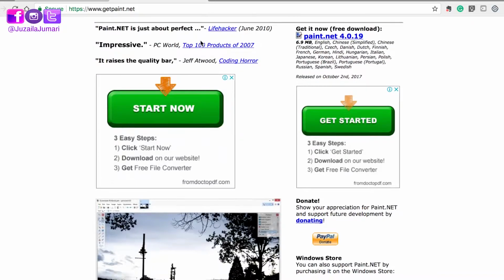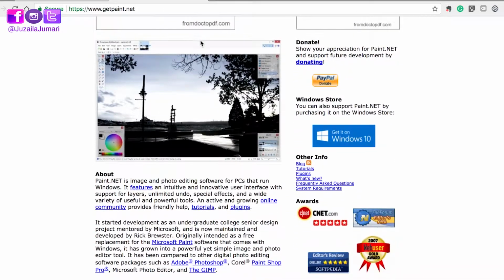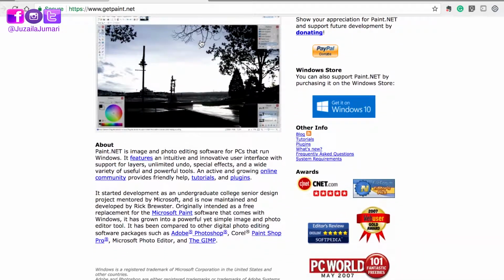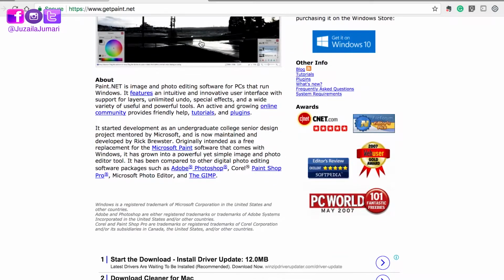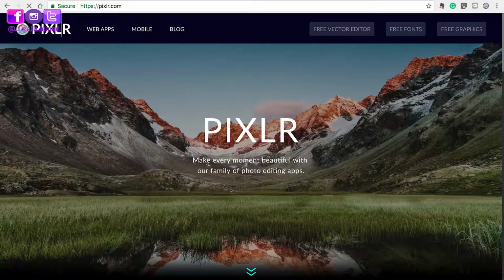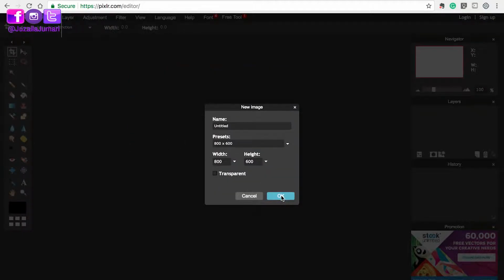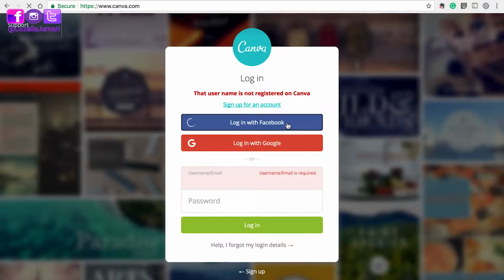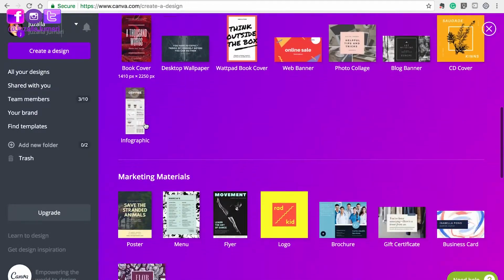WHY HIRING A GRAPHIC DESIGNER IS A LUXURY | 5 FREE PHOTOSHOP ALTERNATIVES FOR THE SELF STARTER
Hiring a graphic designer is a luxury when you are starting out on your own.

Turn your 3 year old into a reading genius with just 3 minutes a day!

Camera(s);

Video editing software(s);

Premiere Pro
Final Cut Pro
Davinci Resolve
Filmora Wondershare
iMovie

Equipments & gadgets;

Momax selfie stick pro

Flexible tripod

Pink mini tripod

Clamp Phone Holder